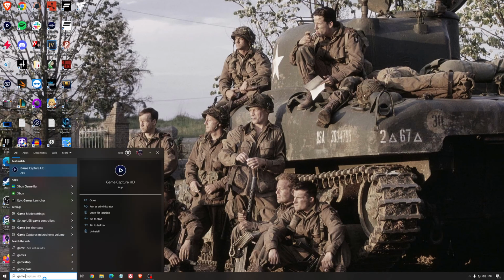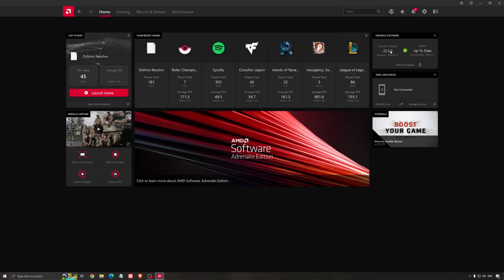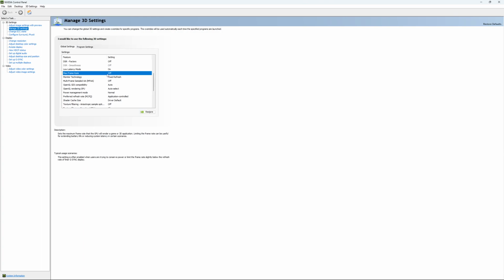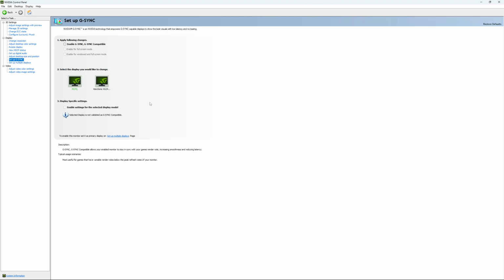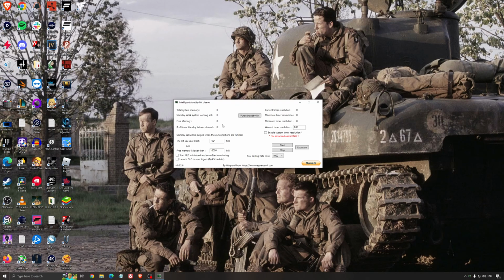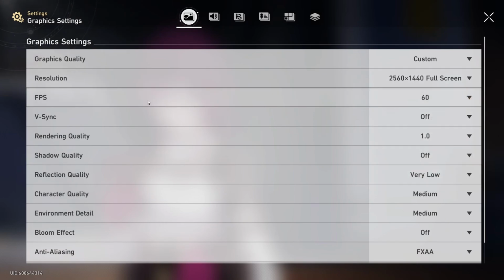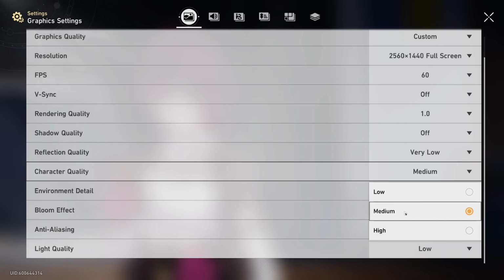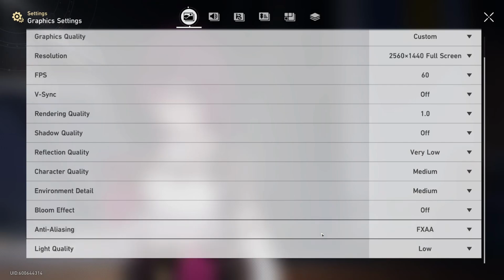BEST PC Settings for Honkai Star Rail! (Maximize FPS & Visibility)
This is a simple tutorial on how to improve your FPS on Honkai Star Rail. This guide will help you to optimize your game.

This video will teach you guys how to optimize Honkai Star Rail for the best increases possible to boost fps reduce lag stop stuttering fix spikes and improve visuals within Honkai Star Rail.

0:00 - Windows optimization
1:19 - GPU + Radeon
2:33 - GPU + NVIDIA
4:43 - Windows optimization
6:37 - Honkai Star Rail

My Configuration:

CPU: Ryzen 7800x3d
GPU: RTX 4090
Ram: 32 GIG DDR4 3600mhz
Headphone: Sennheiser HD 599 Special Edition
Microphone: Rode NT1
Keyboard: HyperX Alloy origins core
Mouse: Pulsar X2
Mousepad: XM4
Camera: Elgato Facecam